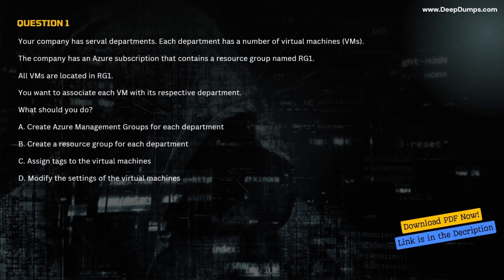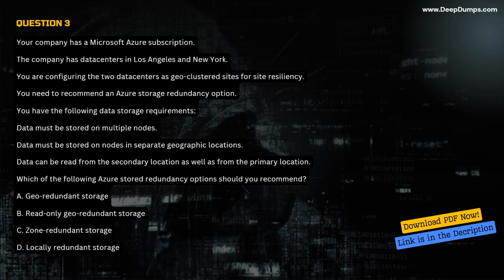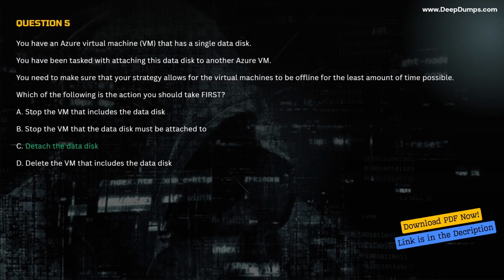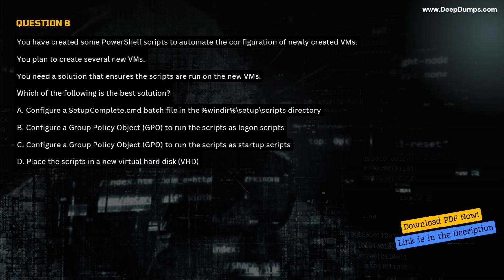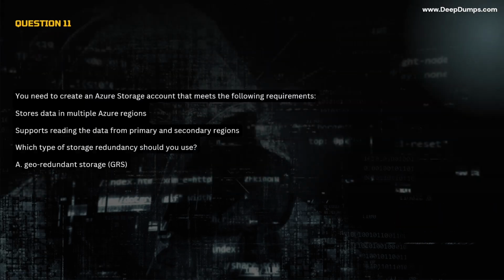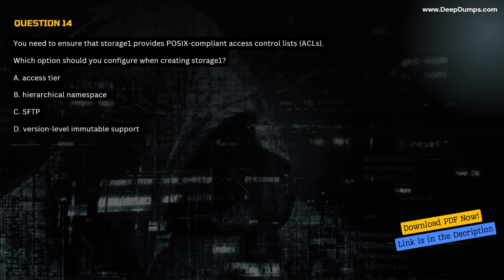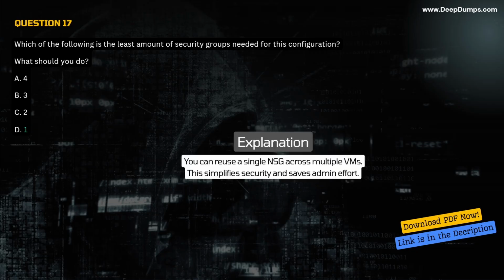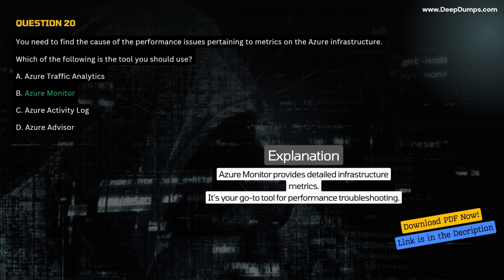🚀 CRACKED AZ-104 Exam in Just 6 Hours! | Microsoft Azure Administrator | Complete Guide + Free PDF